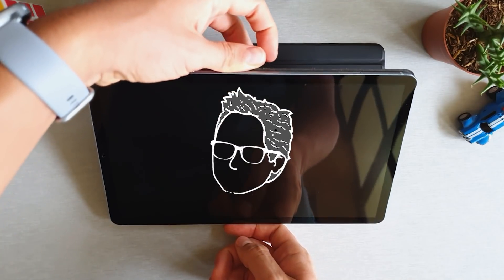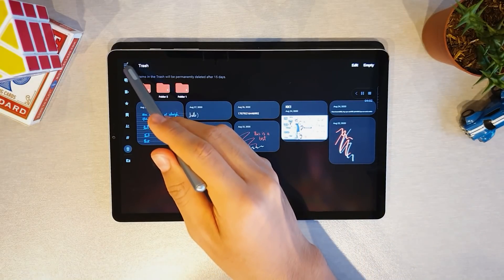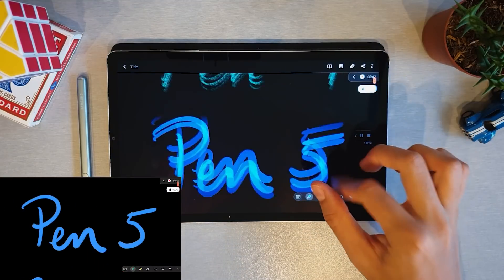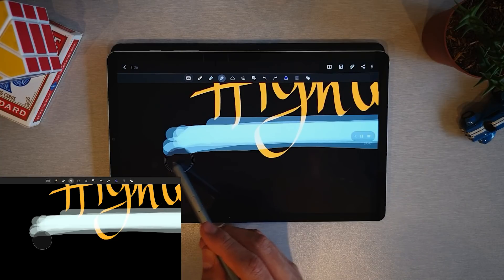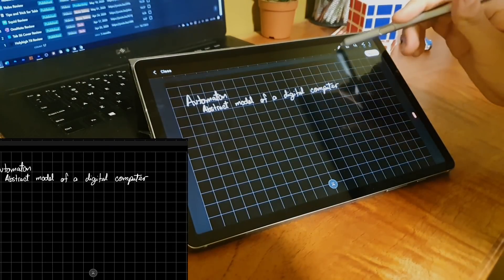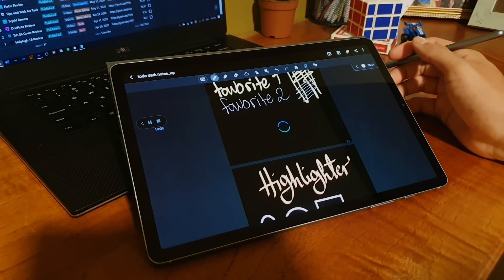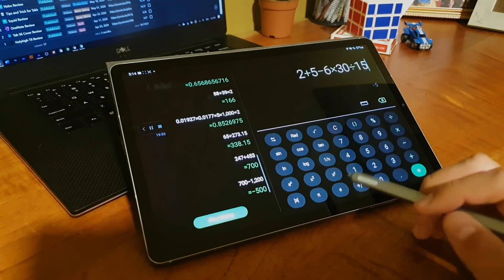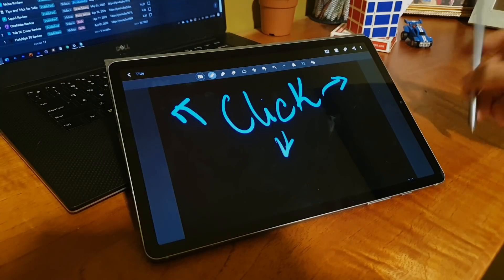Samsung Notes Review: Tab S6 | The most Complete Note Taking app!!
Heey! I tried my best to showcase all the important features that you can find on the SamsungNotesApp using the TabS6. Let me know if there is any other feature that I missed!
New video coming REAL soon!
Go listen to the artist's music!

Kindle Unlimited (1st month FREE)
Amazon Prime (30-Day FREE) Trial
Prime Student 6-month Trial
Timestamps!
0:00 Intro
1:15 Organization
3:25 Typing tools
4:20 Drawing tools
7:35 Add-ons
10:05 Page organization + pdfs
10:40 Audio recordings + drawings
11:28 Sharing and saving options
11:55 Page customization
13:10 Extra settings
14:15 Final thoughts